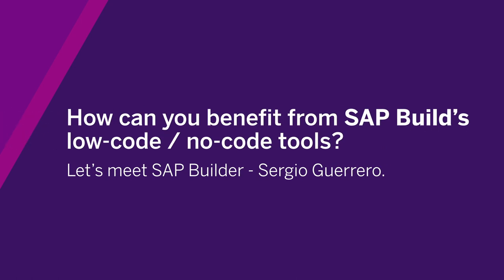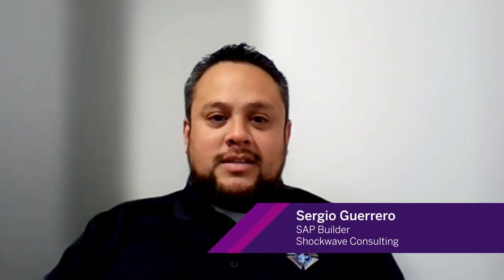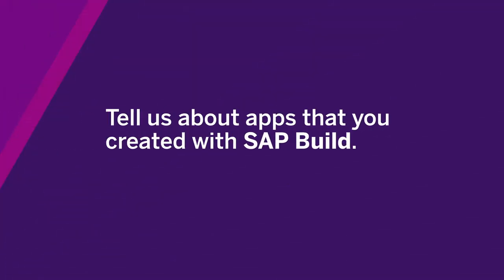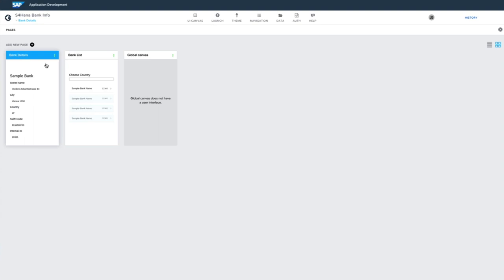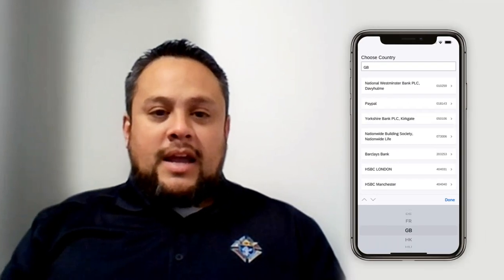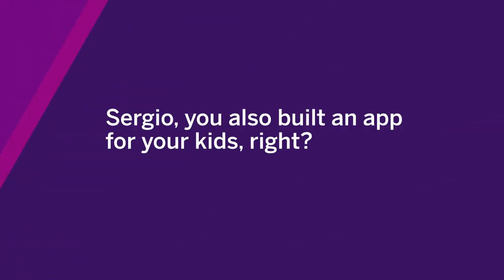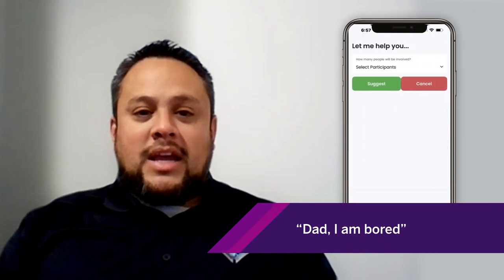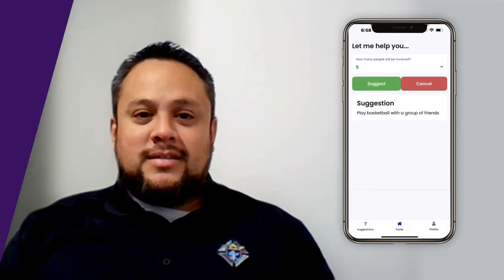SAP Builder Sergio Guerrero Shares the Innovative Ways He Uses SAP's Low-code/No-Code Tools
How can you benefit from SAP's Low-code/No-code tools? Sergio Guerrero shares how easy and effective it is to use.